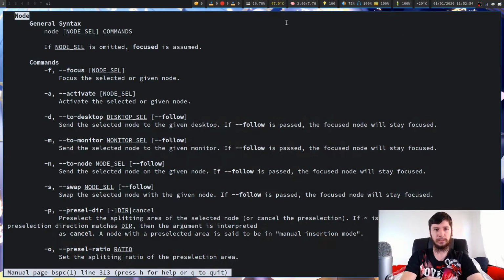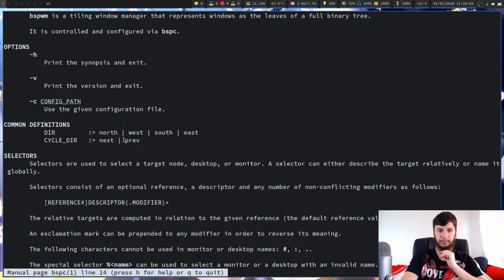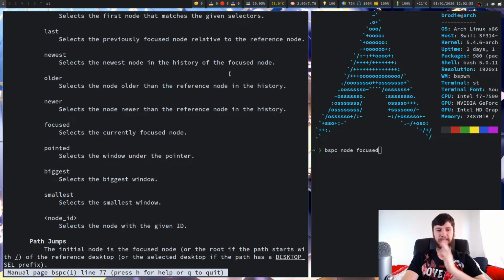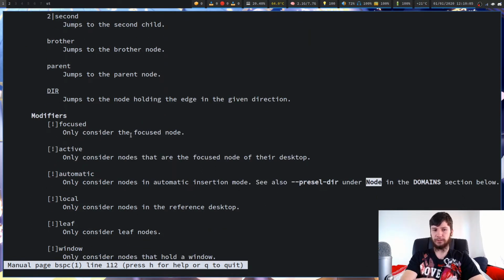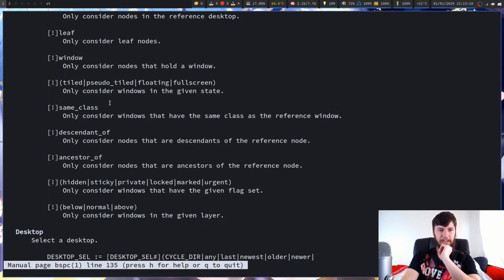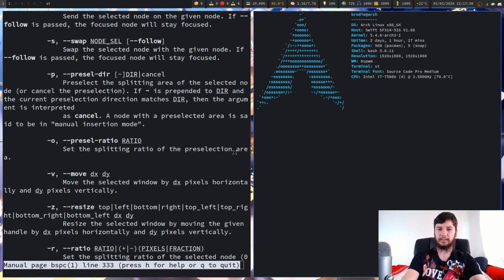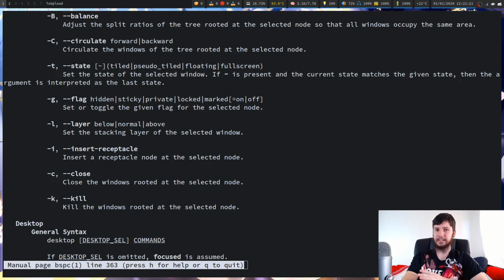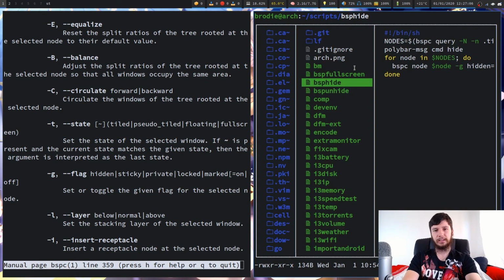Bspwm: Working With Bspc Node Commands And Selectors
Bspwm is a really window manager with a lot of different aspects to customise so today I'm just going to cover the node sub command of bspc along with node selectors in future videos I will be doing the same with the desktop and monitor sub commands. The bspc node sub command allows you to control the placement of nodes within the node tree, however I don't think it's too useful to think about the node tree most of the time, it's much more useful to think in terms of desktops and monitors.

Resources
Bspwm GitHub:

BTC Wallet Address:
1Aokiv3pFQXUEmh2LbzZQAwxMvq6bpT2UN

ETH Wallet Address:
0x80451867c86bdf08c3888d407c1e3fcb6add61ed

LBC Wallet Address:
bLRN9fm17sCexKfgbYqmMj5xskZF2ogpEh

My Links
LBRY Referral:

Credits
🎵 Opening music